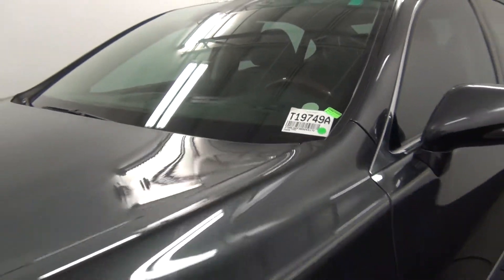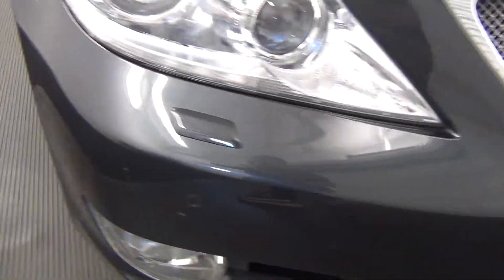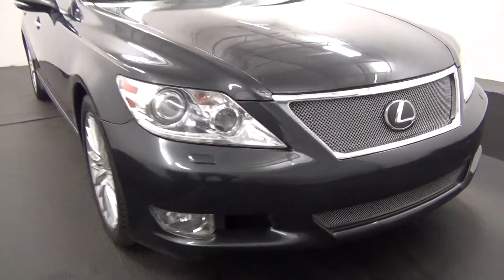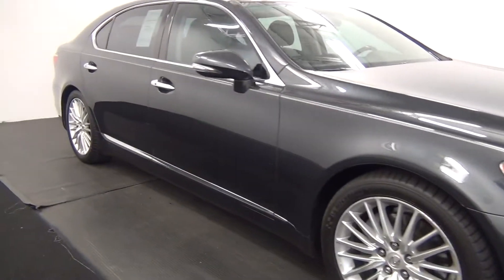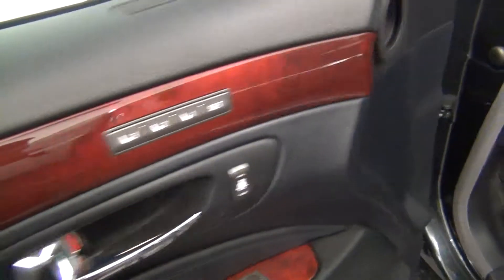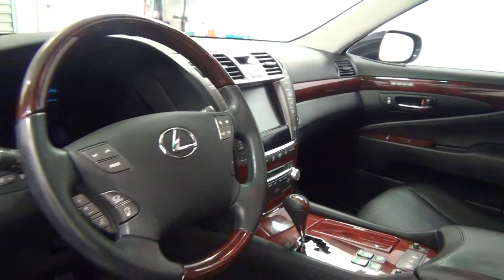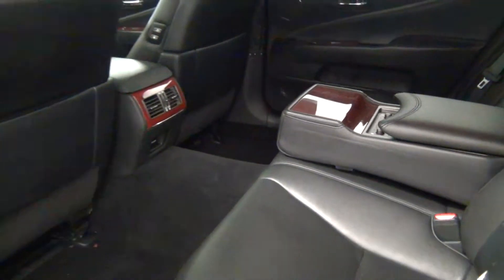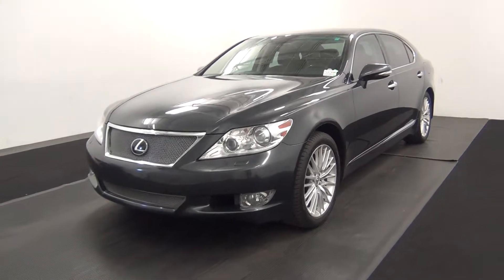Video Walk Around - 2011 Lexus LS 460 L - Stock Number T19749A